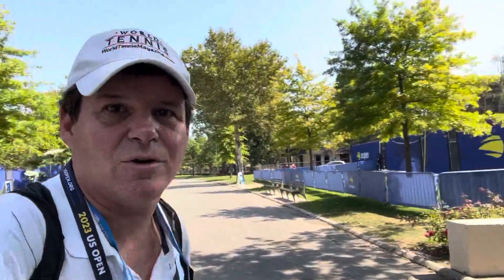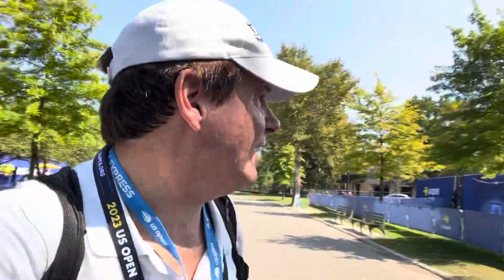Check Out The US Open Practice Courts Outside The Grounds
Checking out the practice courts for the US Open outside the official grounds for the event